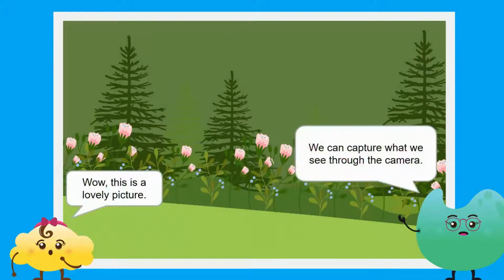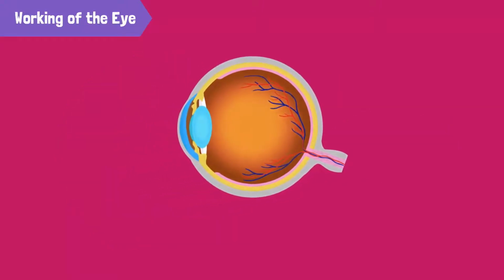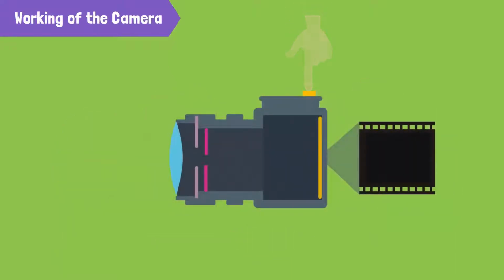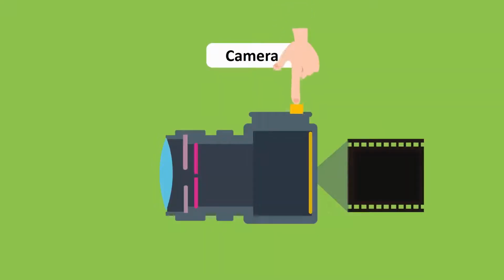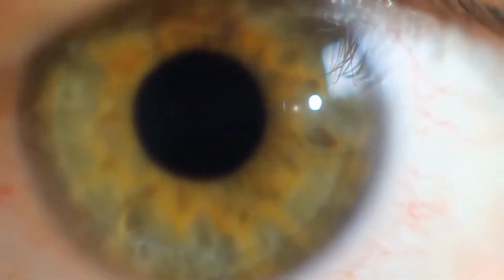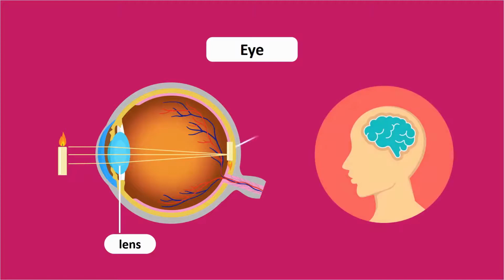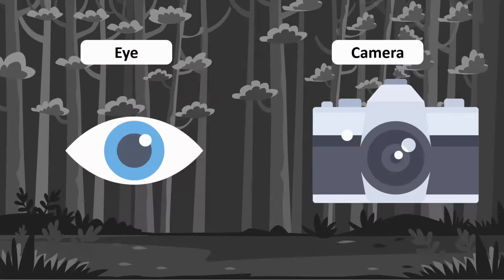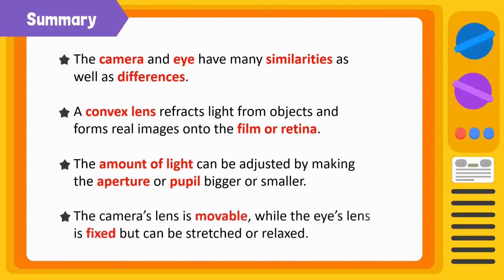Compare the Working of a Human Eye with a Camera Lens Taleem Ghar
Eye vs Camera

Eye is an organ of sight while a camera is equipment that is used to record images.

The first and the foremost difference between an eye and a camera is that an eye cannot record an image. The eyes use living cells to detect and interpret the light and convert these into electrical signals that are relayed to the brain and processed into an image. The camera on the other hand uses a diaphragm from where the image is recorded on film or like in modern cameras on tape or digitally.

A camera sees in 2 dimensions while the eye sees in 3 dimensions. This means that when we see with our eyes we see height, width and depth. With a camera we only see height and width. There is no way to have the depth in the picture as a photograph is a flat medium. This is mainly achieved by the stereoscopic vision of the eye. A simple demonstration of this can be trying to bring the forefingers of both hands to meet from the sides. This is much simpler to do with both eyes open than with only one eye or almost impossible with a camera.

While changing the focus the retina and parts of the pupil adjust the size accordingly. However, in a camera the focus is changed by the movement of the lens. Eye has a blind spot which is also known as scotoma, whereas, the cameras do not have any such limitations. The eye can also adapt itself to the dark and within a few seconds one can get start seeing better in the dark. However, if a camera is not equipped to capture images in the dark it can never get accustomed.

The eye is highly sensitive to the dust and foreign particles settling on the outer film. In a camera there is no such problem as any dust can simply be wiped off the lens.

1) The human eye and camera both have convex lens which form real and inverted image.

2) Eye’s iris and the camera’s aperture both passes the amount of light and both change depending on lighting conditions.

3) Both Eye and the camera focus on single objects and on large images and capture large scapes.

4) The cornea of the eye is very similar to the lens of a camera, both sit and the front of the body, are both transparent and have a spherical curvature.

5) Camera and eye both capable of viewing different tones of grey and various shades of other colours. and also capable of seeing near and far, judging the size of different things, registering depth and capturing movement.

NOTE: Please  Contact   Before Any Copyright t infringement.

Taleem ghar
tele school